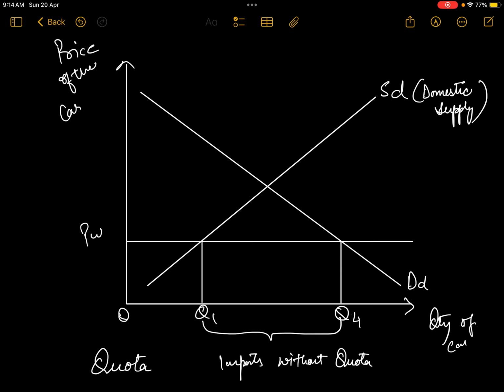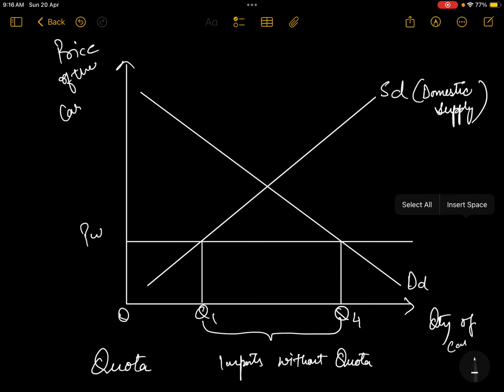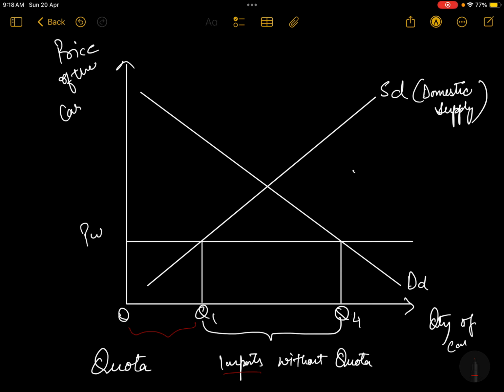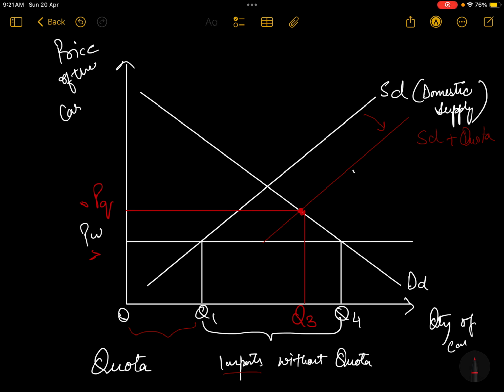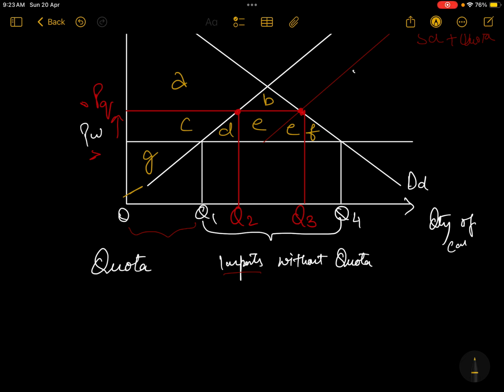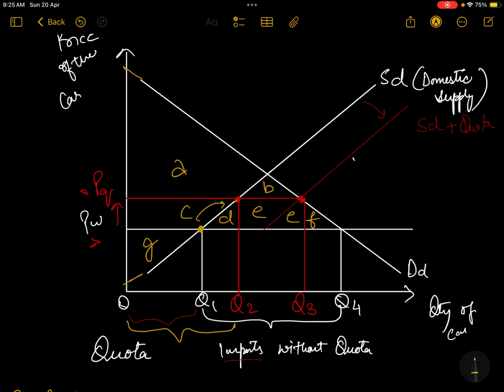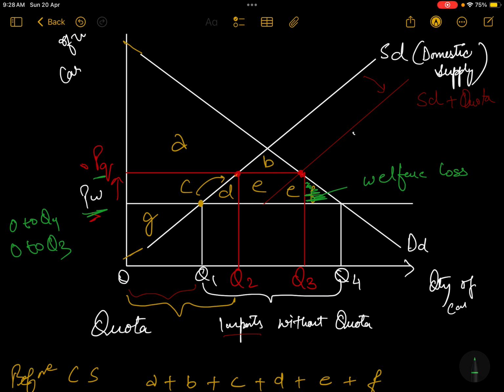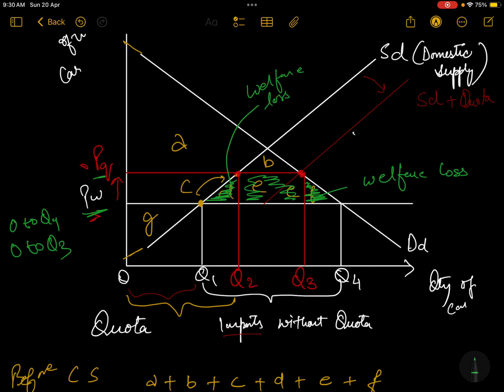Quota - Impact of Quota on various stakeholders.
In this video, we dive into the concept of import quotas — an important tool used in international trade. We’ll explain what an import quota is, how it works, and why governments use it to control the quantity of goods entering a country.

Through clear explanations and easy-to-understand examples, we’ll show how quotas affect domestic producers, consumers, and exporting countries. We’ll also break down the economic effects on prices, trade balances, and market welfare, using a simple graph to illustrate the gains, losses, and quota rents created by this policy.

Whether you're a student, a business owner, or just curious about global trade policies — this video will help you understand the real-world impact of import quotas!